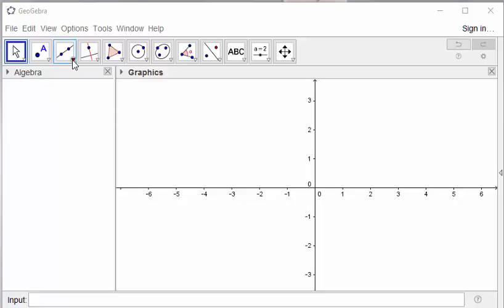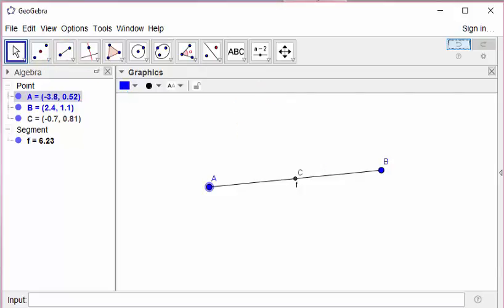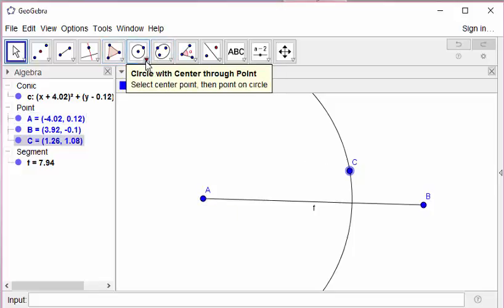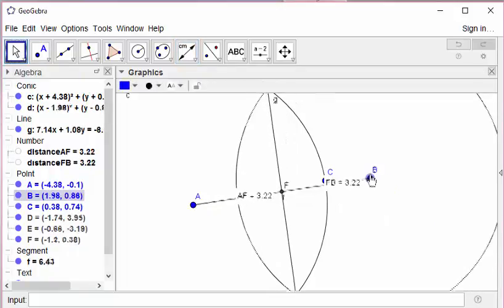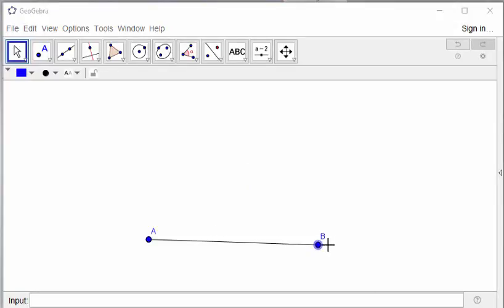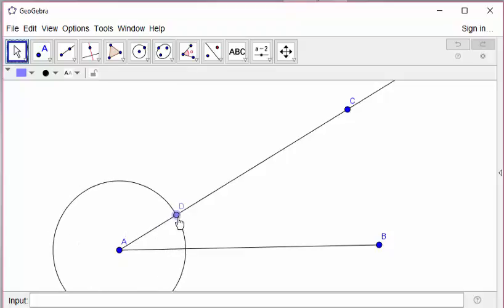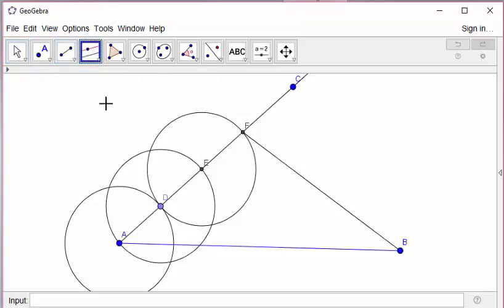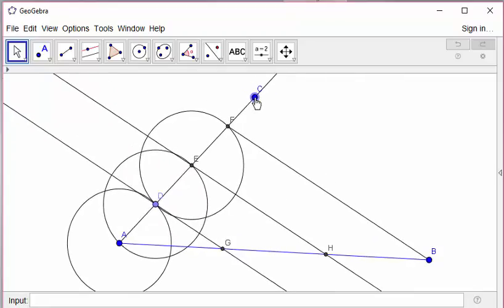Dividing a line segment into any number of equal parts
GeoGebra provides a ready tool to divide a segment into two equal parts. What can we do if we want to divide a segment into any number of equal parts?